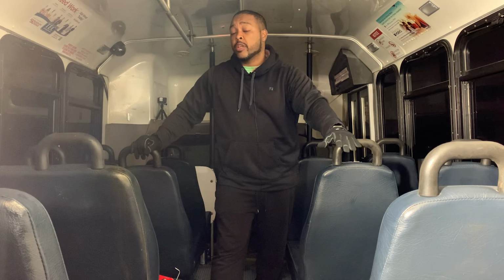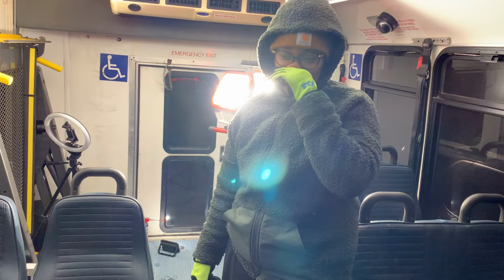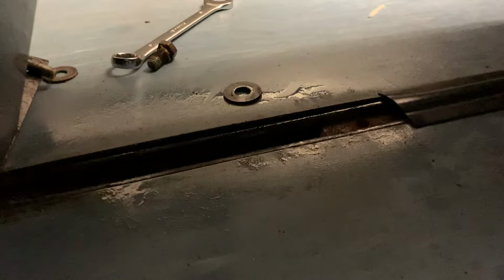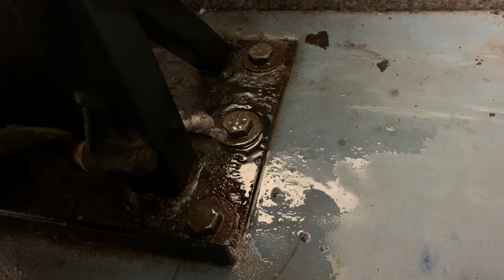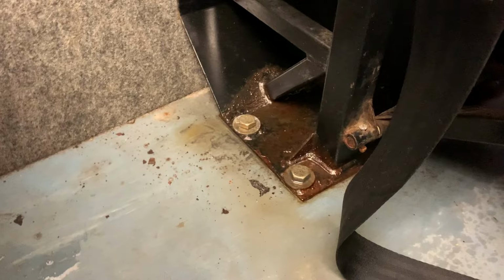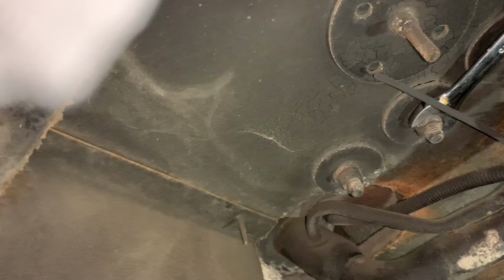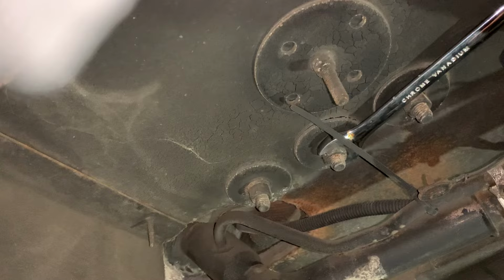Shuttle Bus Conversion | EP2: Removing The Seats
A ShuttleBus renovation is underway! This week's video is the kick off of my new BusLife renovation and we're starting by removing the seats. Join me as we get started with possibly the largest build that we have done here on DetroneDoesIt . Getting these seats removed was difficult, required a lot of sweat and manual labor but it was worth it.